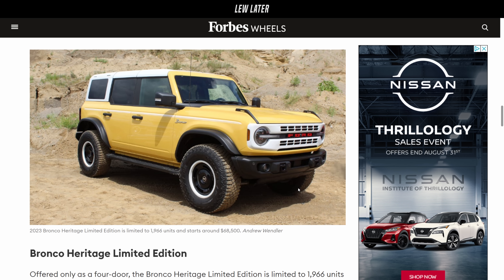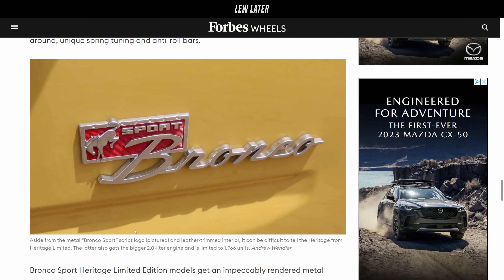Reacting To Ford Bronco's Awesome Heritage Editions